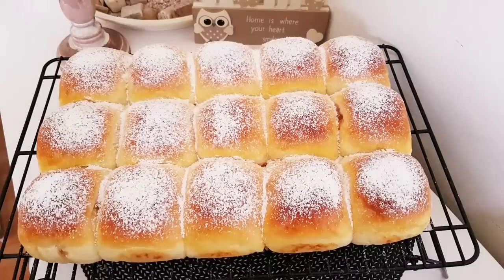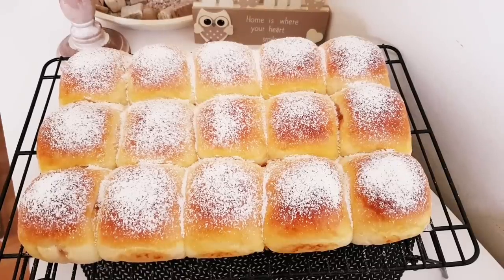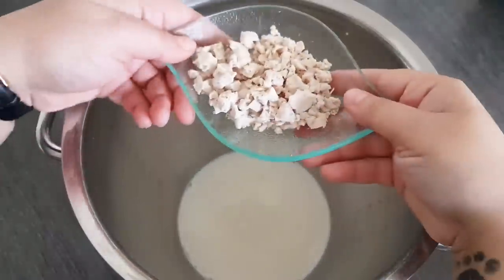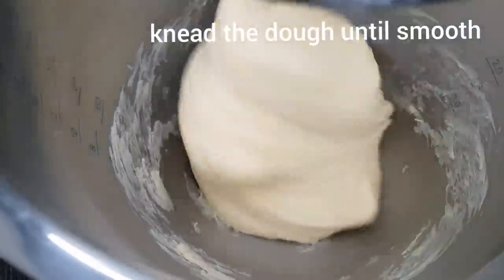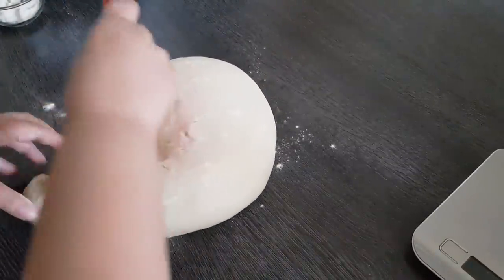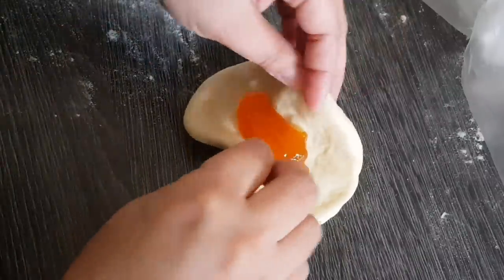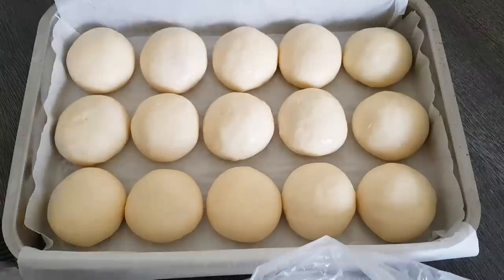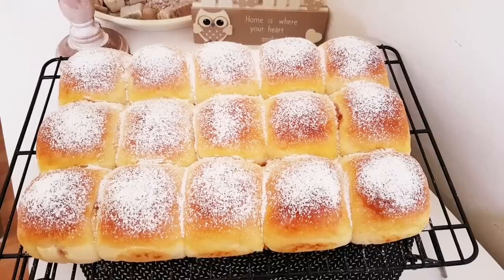Buchteln/ 100.000 Abonnenten/ENG SUB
Zutaten: 280g Milch, 25g frische Hefe, 70g Zucker, 90g Butter 1/2 TL Salz, 1 Ei, 550g Mehl, Marillenmarmelade

Ingredients: 280g milk, 25g fresh yeast, 70g sugar, 90g butter 1/2 tsp salt, 1 egg, 550g flour, apricot jam

Sastojci: 280g mleka, 25g svežeg kvasca, 70g šećera, 90g puter 1/2 kašike soli, 1 jaje, 550g brašna, džem od marelice

İçindekiler: 280g süt, 25g taze maya, 70g şeker, 90g tereyağı 1/2 çay kaşığı tuz, 1 yumurta, 550g un, kayısı reçeli

Ingredienti: 280 g di latte, 25 g di lievito fresco, 70 g di zucchero, 90 g di burro 1/2 cucchiaino di sale, 1 uovo, 550 g di farina, marmellata di albicocche